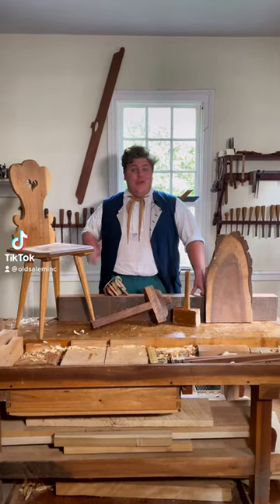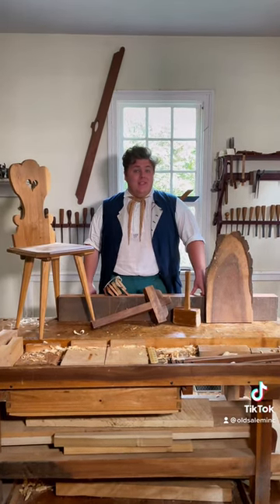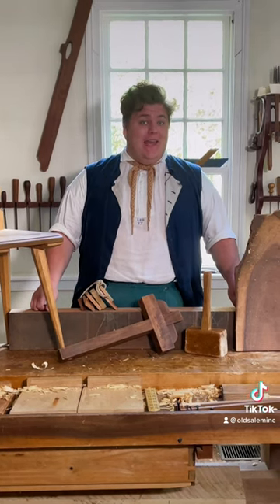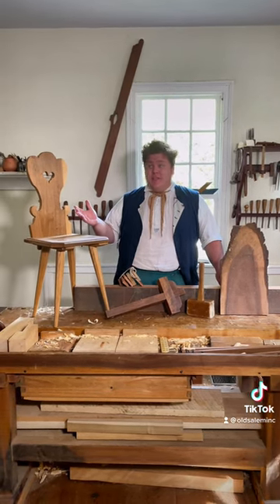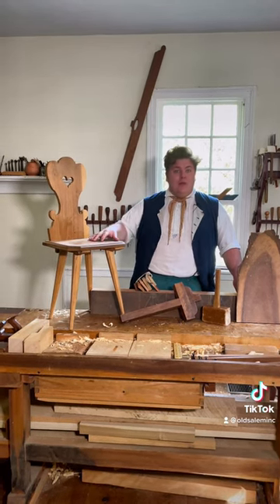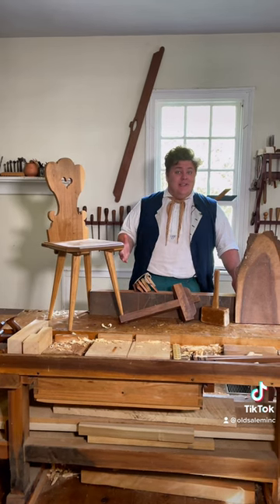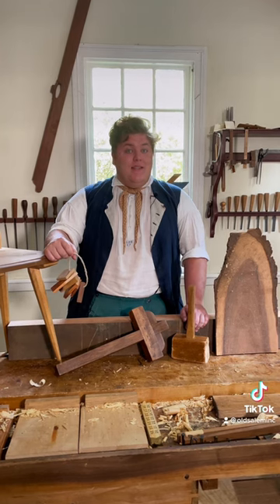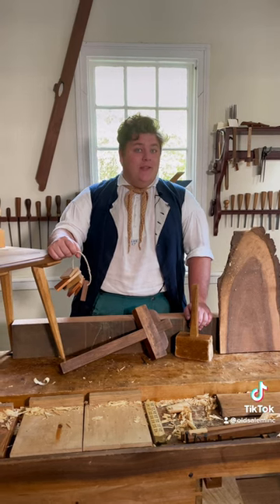Woods Used in the 18th and 19th Centuries!